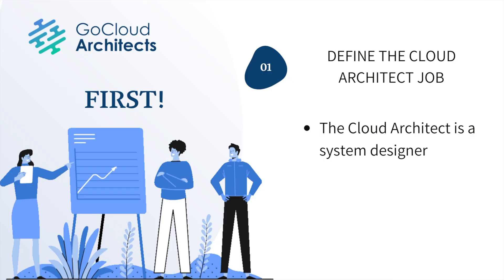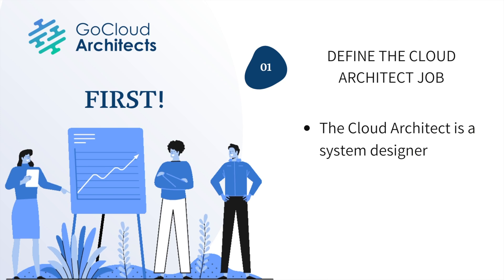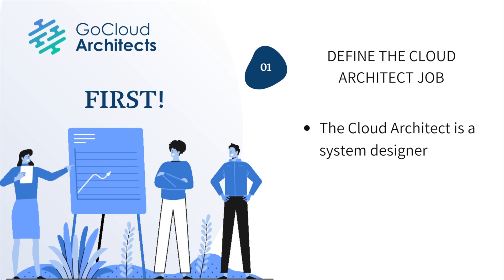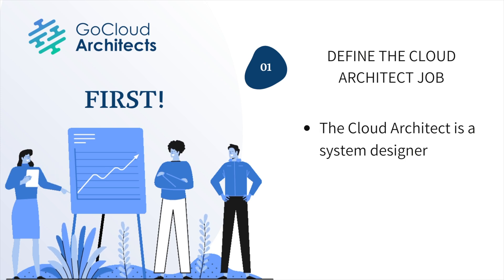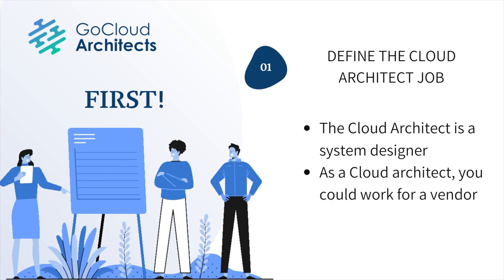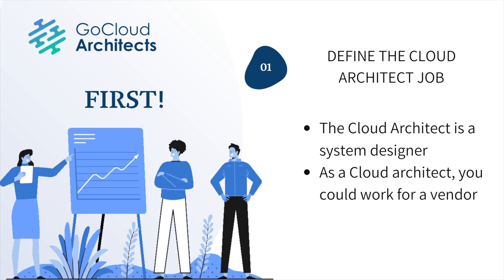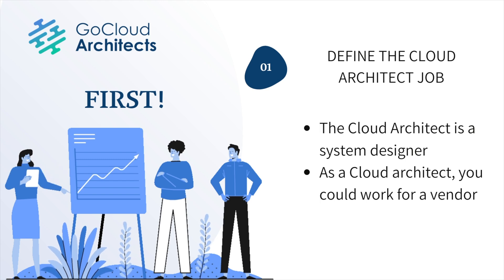How To Become A Cloud Architect (Learn The Key Cloud Architect Skills and Launch Your Cloud Career!)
In this video How To Become A Cloud Architect (Learn The Right Cloud Architect Skills and Launch Your Cloud Career!) we teach you the cloud architect skills necessary so you can begin your cloud career training!  People ask us every day what is a cloud architect, what is a cloud engineer and what is a solution architect, so we made this video to help people focus on what important to their desired career.

Since the term solution architect is very ambiguous, we will use the term cloud architect and solutions architect interchangeably – as do many in the cloud computing industry.  How to become a solutions architect is such a common question, and it’s really a matter of having the right cloud architect required skills.  One of the biggest cloud computing career mistakes is to train for the wrong cloud career.  The biggest challenge is the confusion of a cloud architect vs cloud engineer role.  But there is also a lot of confusion between cloud architect, devops and sysops roles too.

Since there are so many cloud computing jobs, we provide cloud career tips,  to keep you from making cloud computing career mistakes, so you can get your perfect cloud computing job.

On our channel we provide cloud career tips, Cloud Architect Career Guidance, Cloud Architect Career Tips, cloud as career, cloud architect training, and information on how to get first cloud job.

We hope you have enjoyed this video, How To Become A Cloud Architect (Learn The Right Cloud Architect Skills and Launch Your Cloud Career!)

Want to learn how to get your first cloud architect job?  Join our free webinar where we teach you the steps to go from AWS certified to Cloud Architect Hired.

Want to learn how to get real world cloud architect experience at home?  Join our free webinar where we teach you how to become a capable and competent cloud architect from the comfort of your own home.

Are you looking to get AWS Certified?

Are you looking for a FREE AWS Certified Solutions Architect Associate Online Training program, please visit our FREE Full AWS Certified Solutions Architect (SAA-C02) Training program?  The link is below!

Learn more about our online training academy.